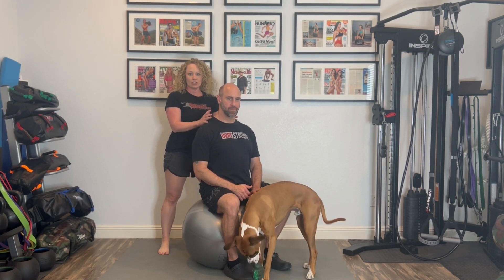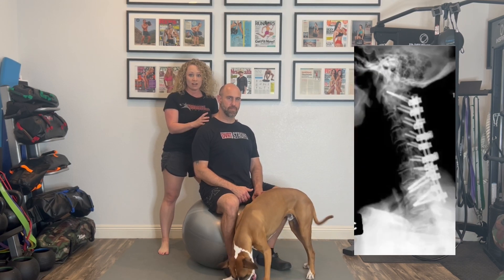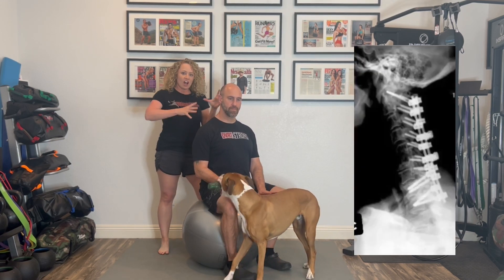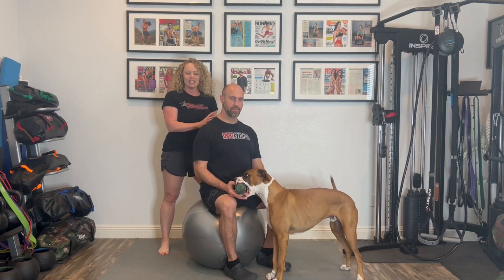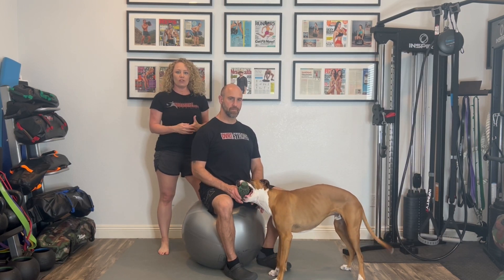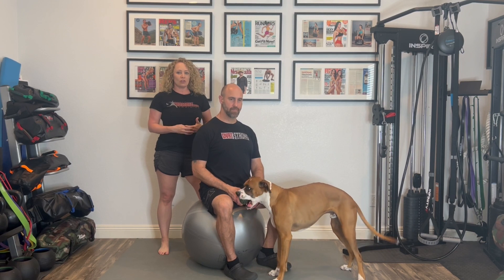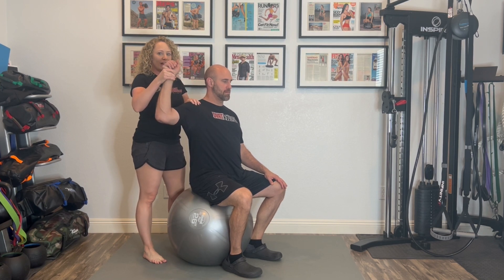Breathing Shoulder Mobility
Physical therapist, Jessica Bento, explains how diaphragmatic breath work and movement can help release even severe movement limitations like the shoulder with cervical issues. Using strength coach, Josh Henkin, as an example you can see how even the most intense orthopedic situations can benefit from integrated and specific movement and breath work.

Find out so much more in our online courses available in the link above.